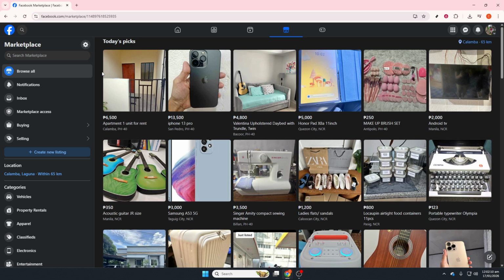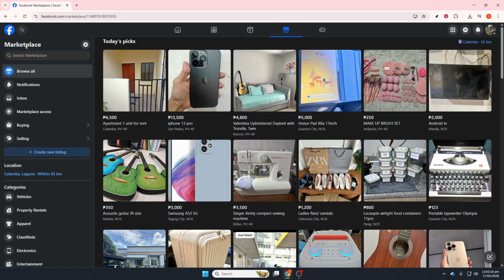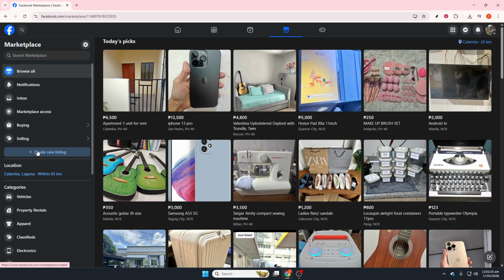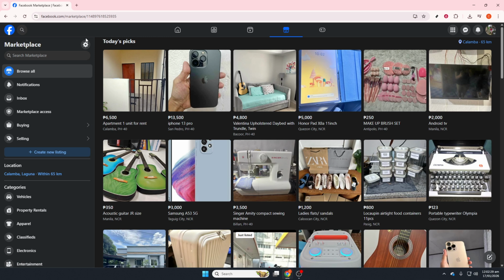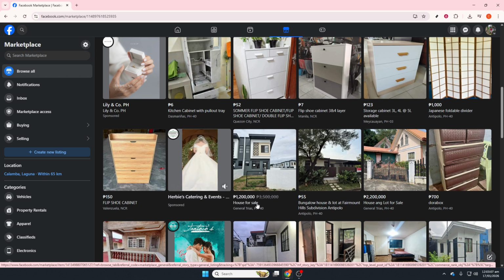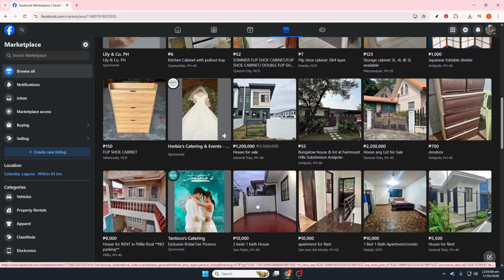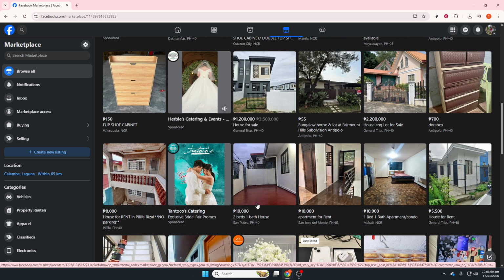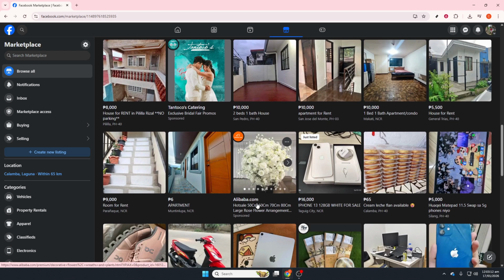How To Enable Facebook Marketplace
Stop hunting through menus to find your local deals. 🛑 In this video, I show you the Ultimate 2026 Guide on How to Enable Facebook Marketplace and fix the "Missing Icon" problem for good.